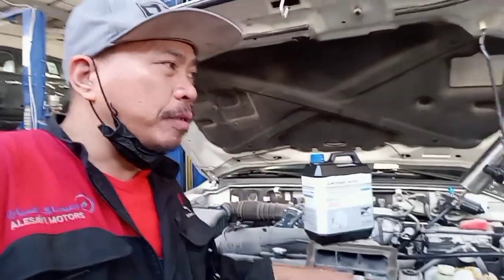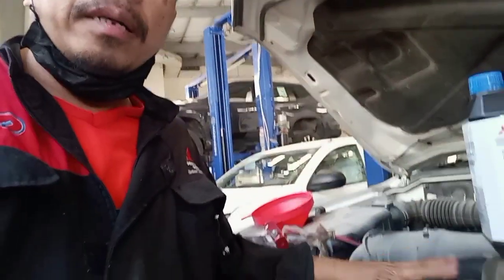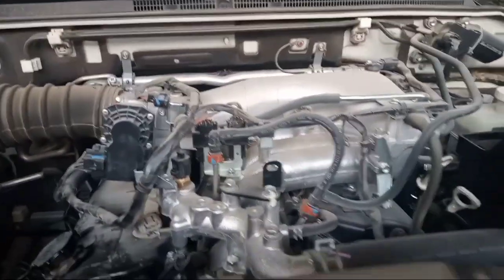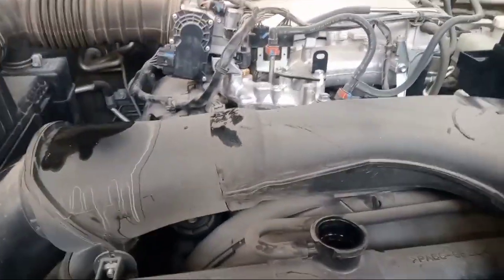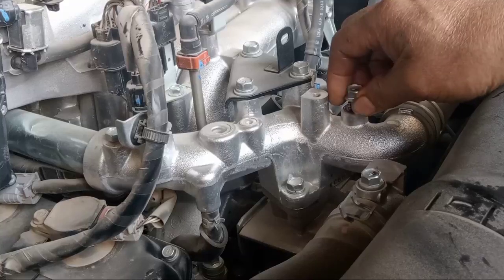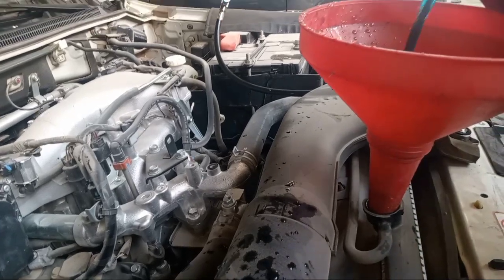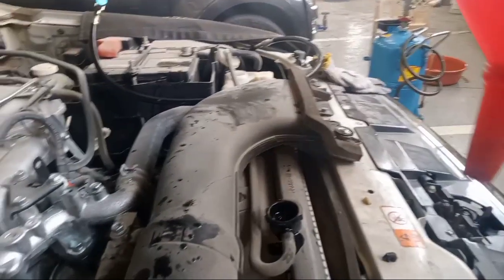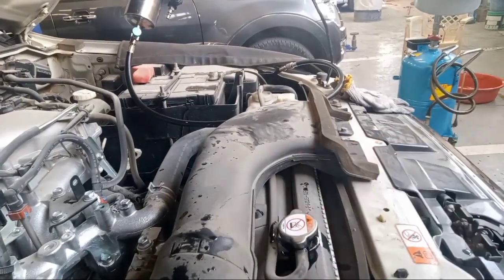Mitsubishi Pajero (tech. info) how to put radiator coolant